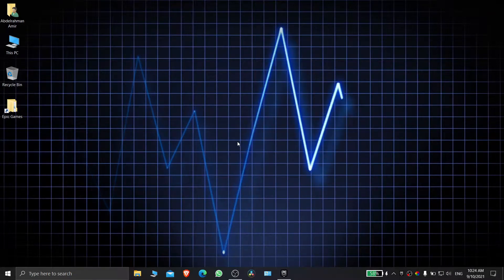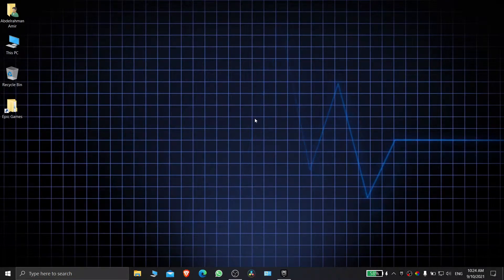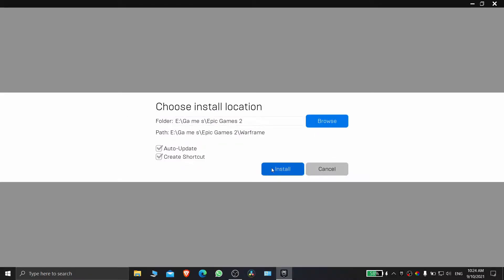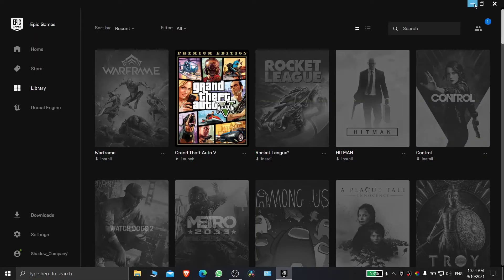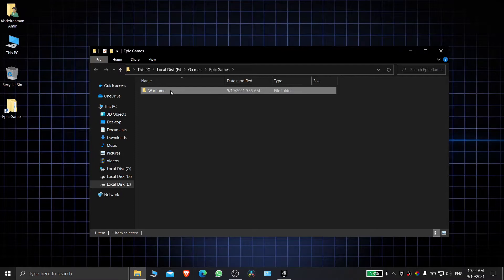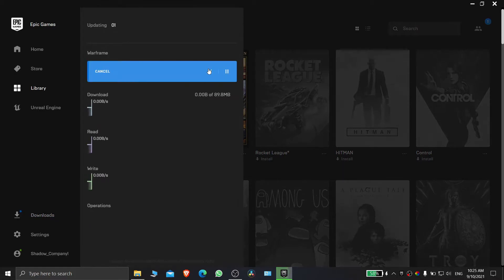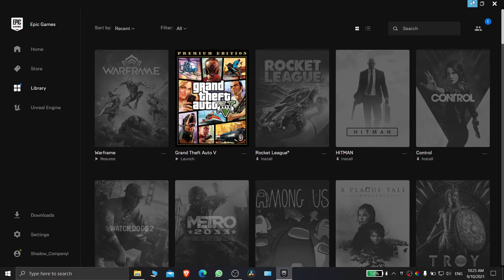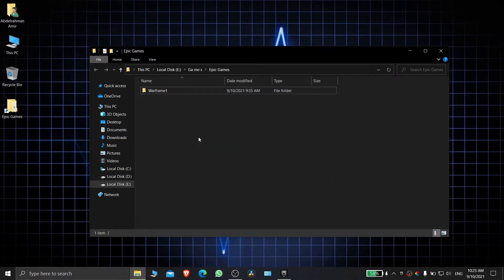How To locate/add any game on epic games launcher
"We Are Here, We Are Glad To hear You."

Note: if there is any Broken or Expired link, please inform us!